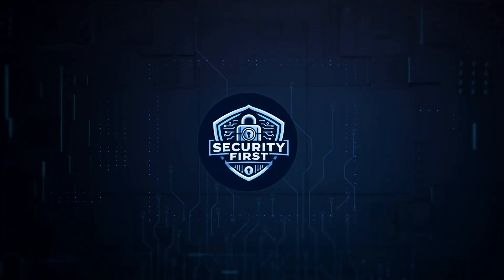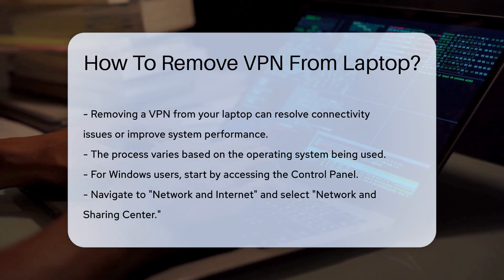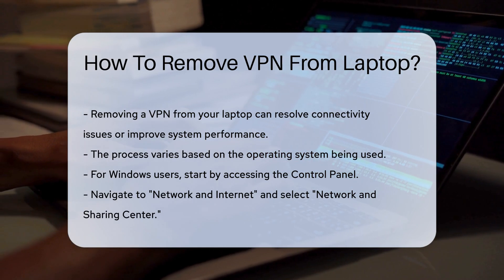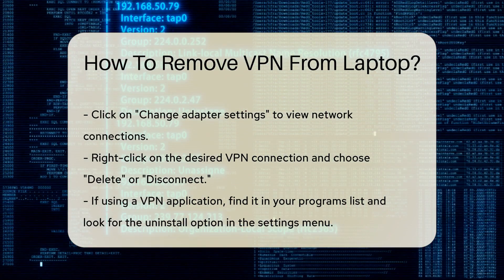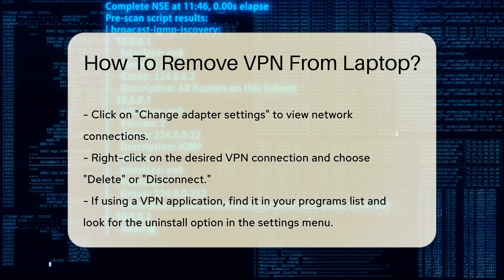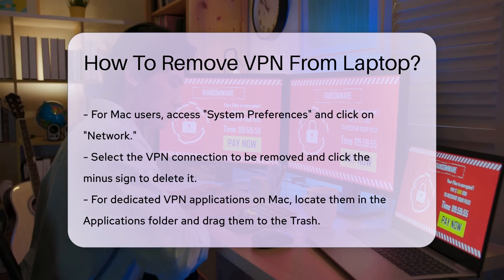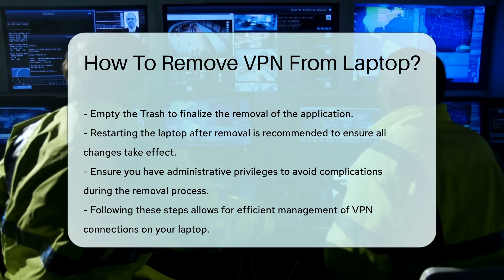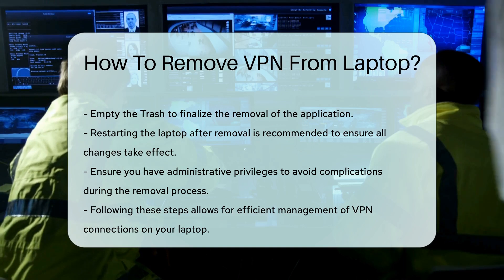How To Remove VPN From Laptop? - SecurityFirstCorp.com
How To Remove VPN From Laptop? Curious about how to remove a VPN from your laptop? In this helpful video, we'll guide you through the step-by-step process for both Windows and Mac operating systems. Whether you're troubleshooting connectivity issues or looking to enhance system performance, knowing how to remove a VPN is essential.

 For Windows users, we'll show you how to access the Control Panel, navigate to "Network and Internet," and delete the VPN connection through "Change adapter settings." If you're using a VPN application, we'll walk you through the uninstallation process.

 Mac users, we've got you covered too! Learn how to remove a VPN through "System Preferences" and the Applications folder. Plus, we'll provide tips on restarting your laptop for the changes to take effect smoothly.

Make sure to have administrative privileges when following these steps to avoid any complications. Removing a VPN is a straightforward process, and our detailed instructions will help you efficiently manage your VPN connections.